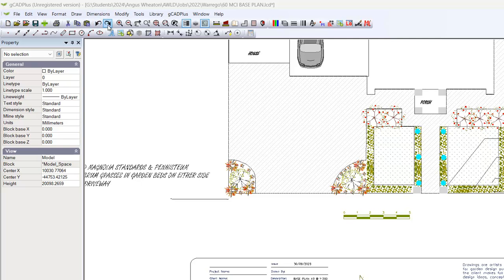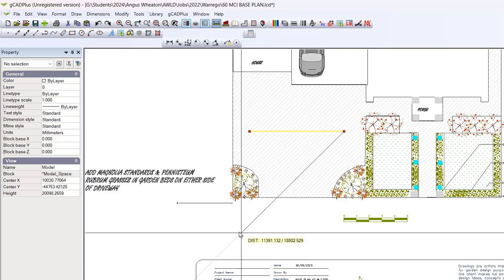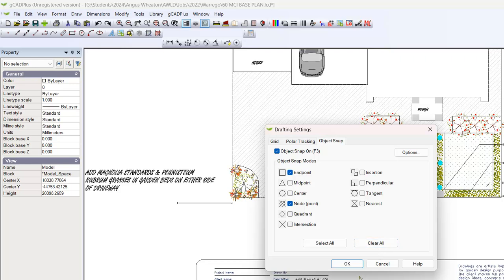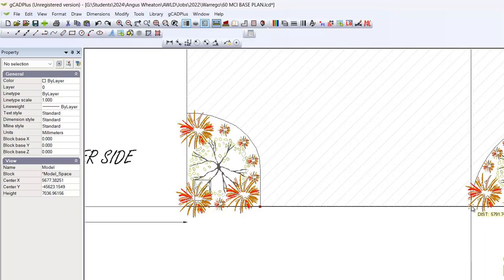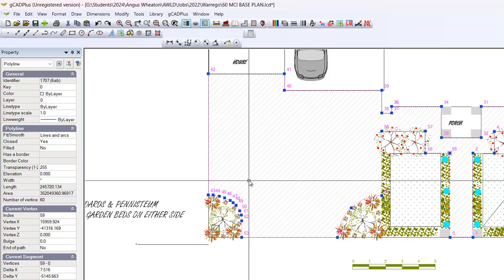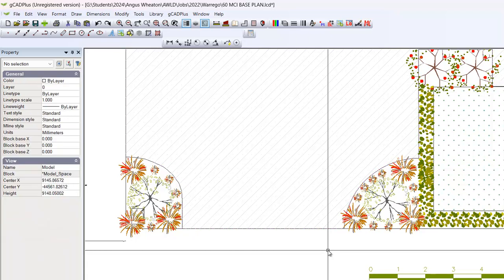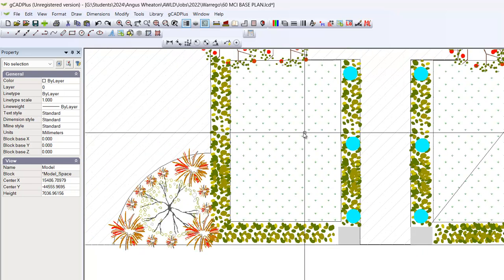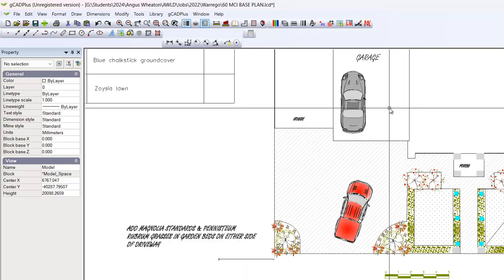Using the distance tool in gCADPlus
This video shows us working on a portion of a design for the front entrance of a property. We use the distance (measure) tool as an aid while designing to redefine the design and, without losing the impact of our design,  make it easier for the landscape team to implement.